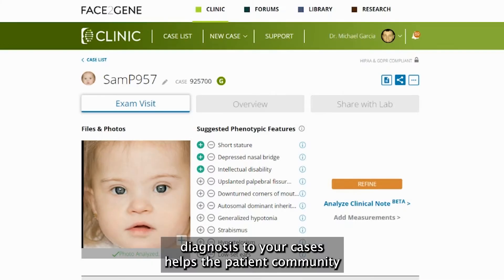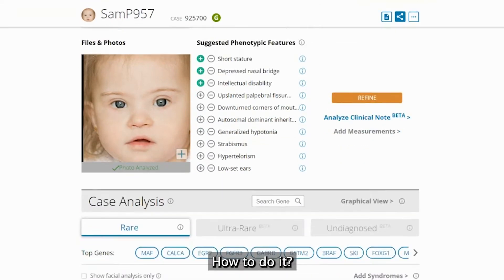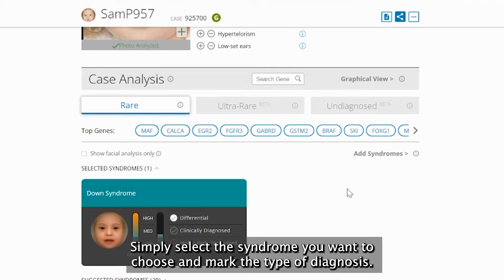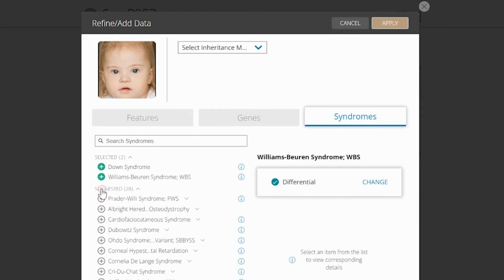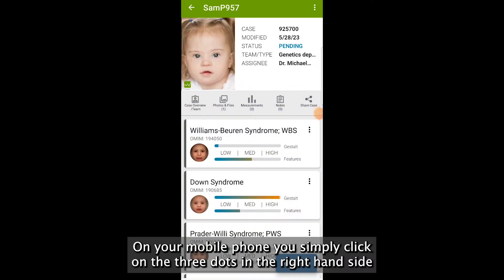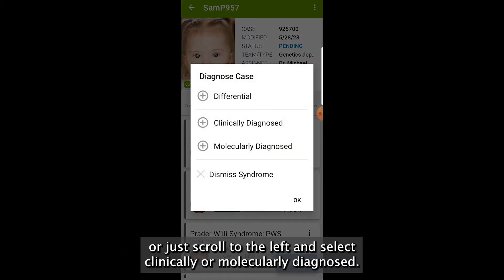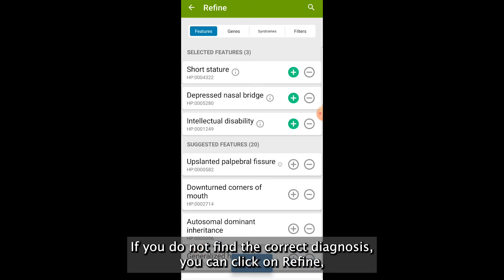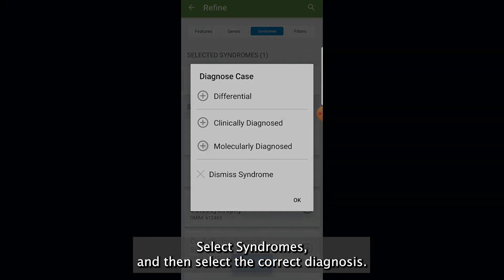Assigning a diagnosis in Face2Gene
Assigning a diagnosis to your cases, helps the patient community worldwide to benefit from your experience today in the clinic. How to do it? watch the 1-min-long video